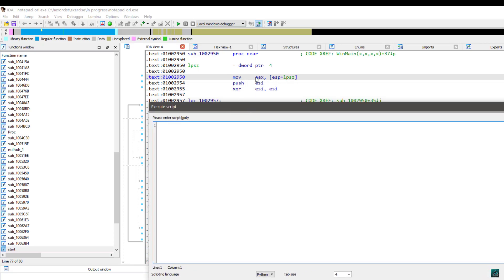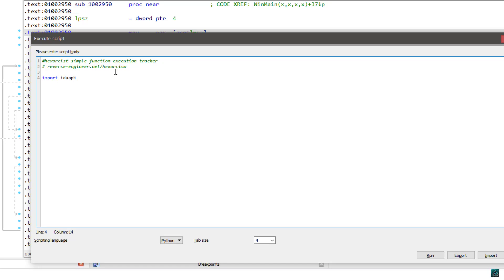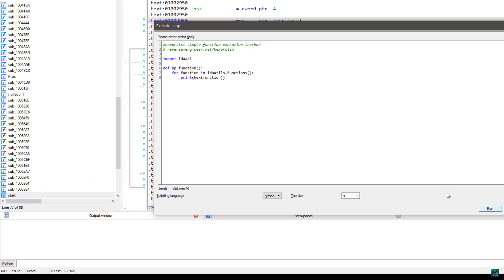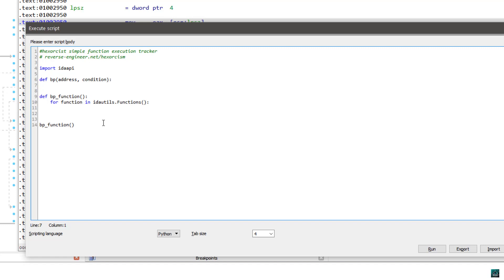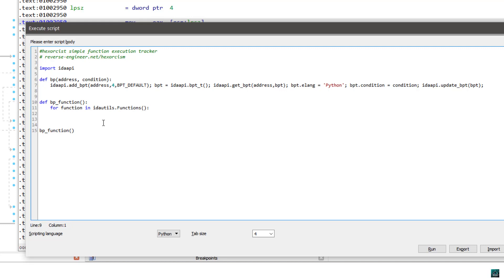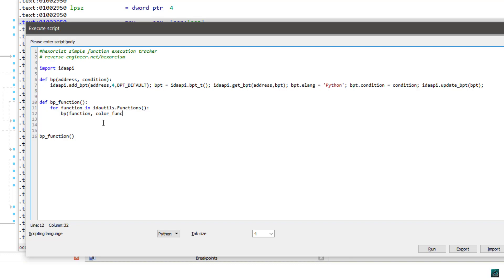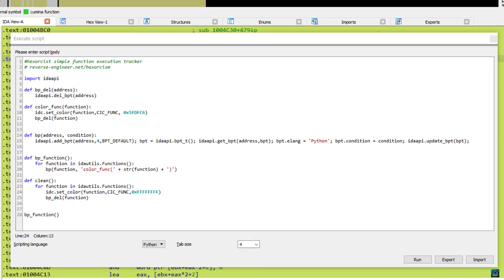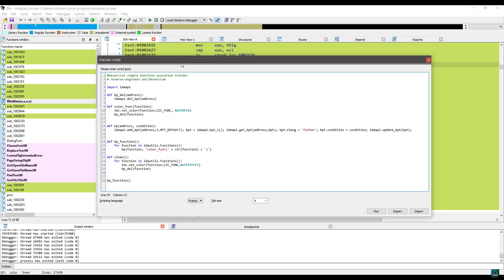IDA Pro: How to write IDA Python script to track executed functions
IDA Pro: How to write IDA Python script to track executed functions by Hexorcist

In this video, we are going to see how it is possible to write a very simple script to set breakpoints on each function, and to colorize the executed ones.
How to clearn coloring and remove break points as well.